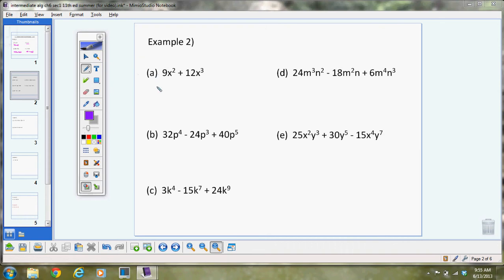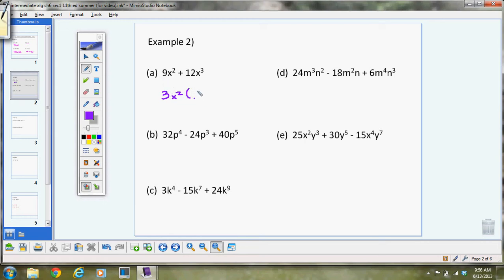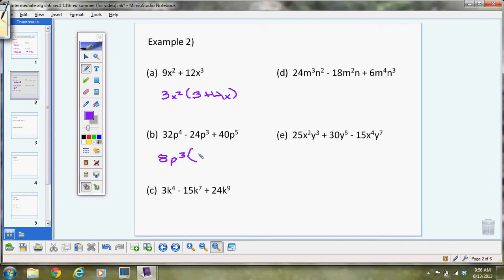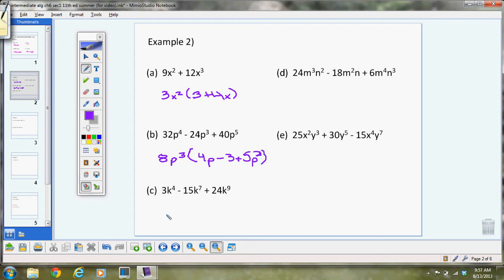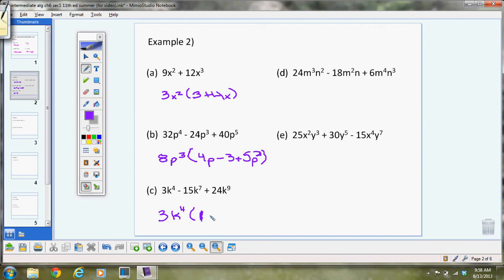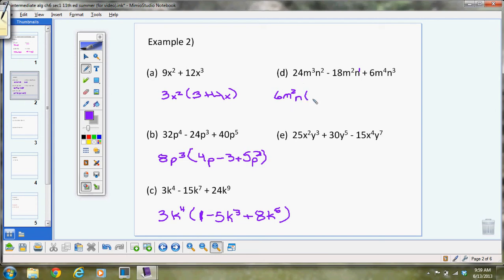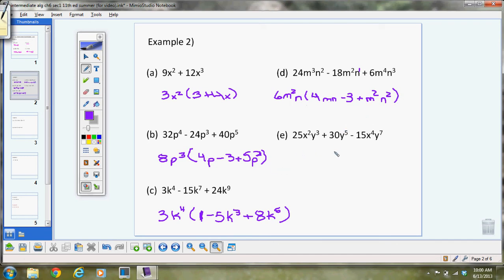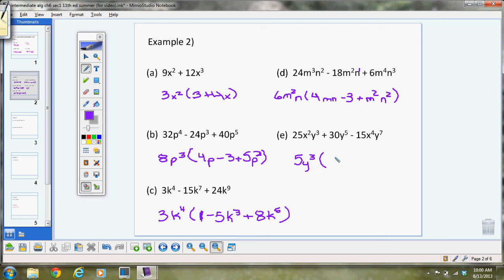Intermediate Algebra Factoring Video #2